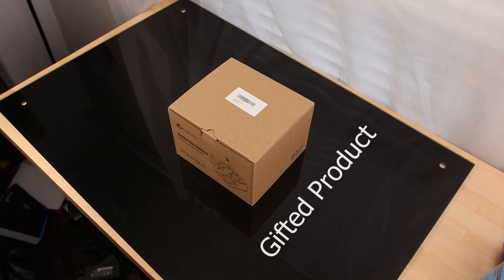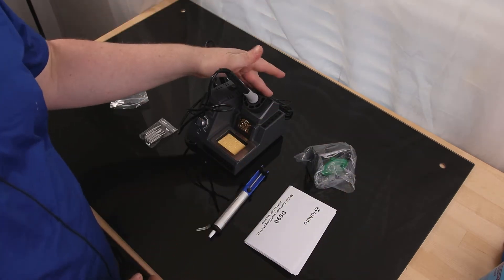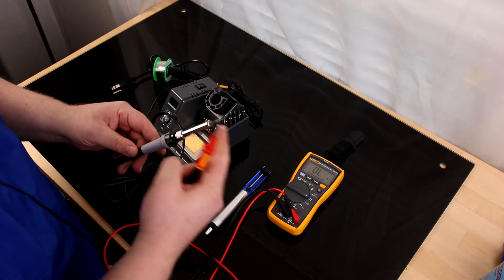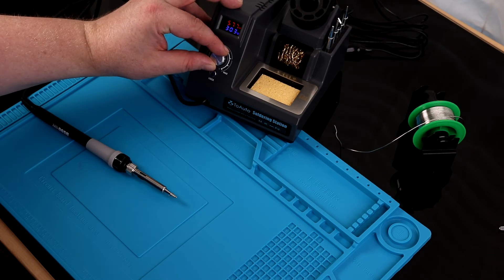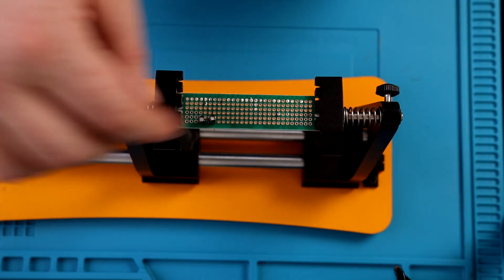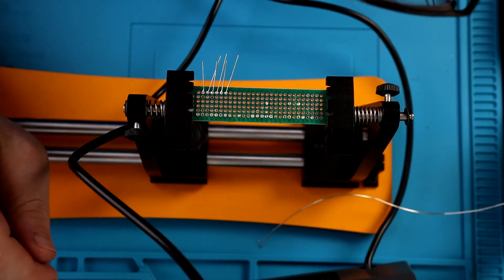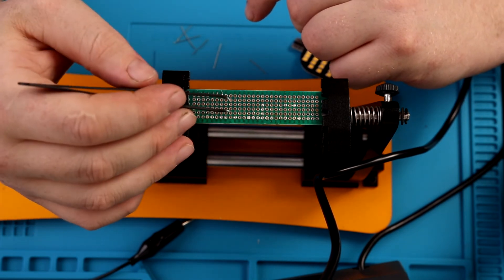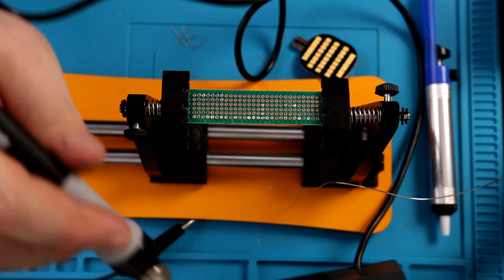ToAuto DS90 ESD Safe Soldering Station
TOAUTO DS90 Soldering Station
°F & °C Dual Digital Display Soldering Iron Station Kit,90W Soldering Iron,302℉- 842℉ Temperature, Anti-Static Design & Grounding Wire, Auto Standby & Sleep,5 Solder Tip